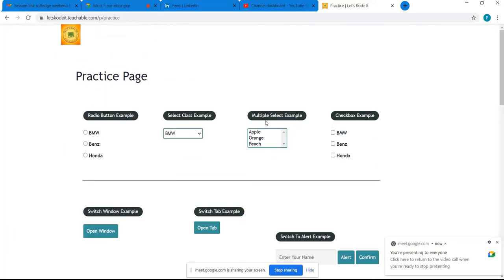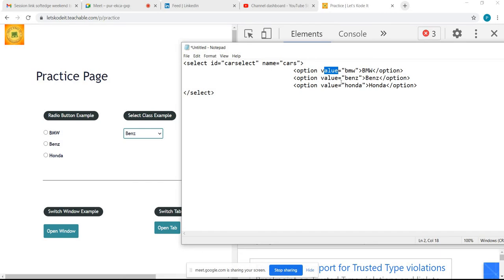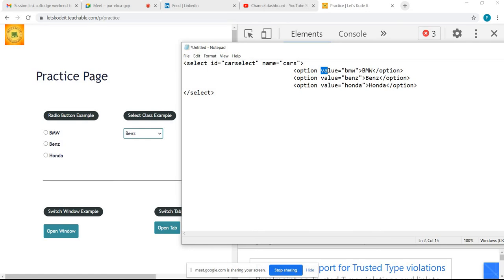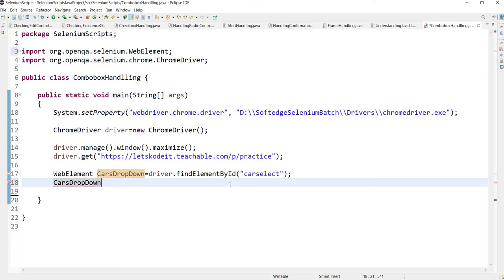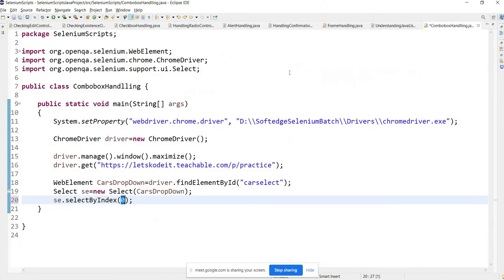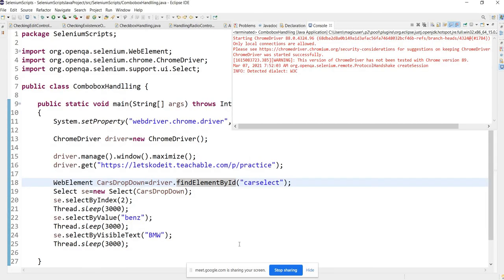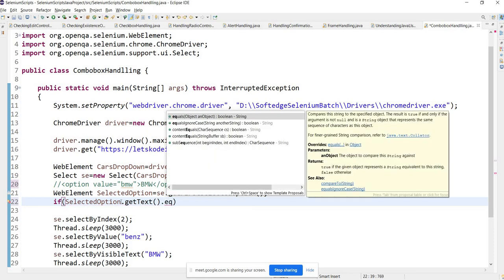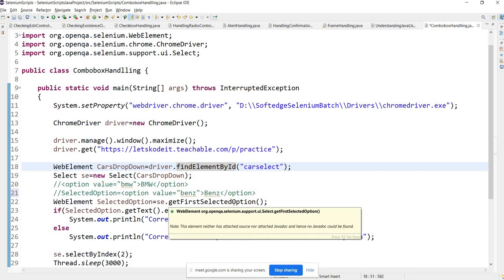Handling Comboboxes in Selenium